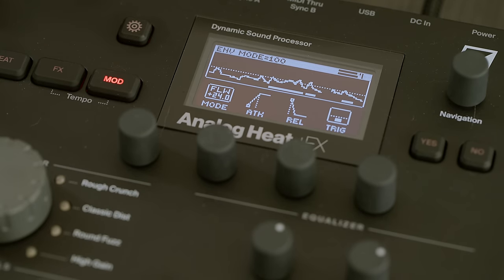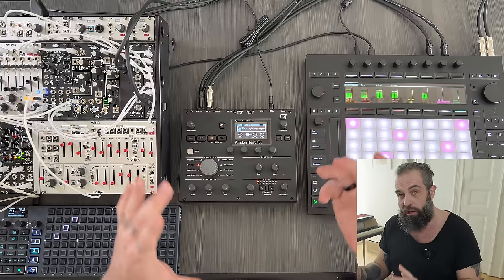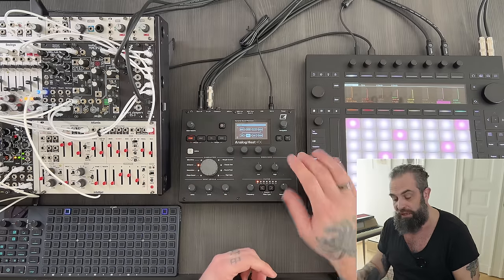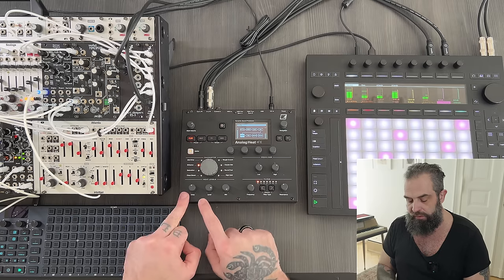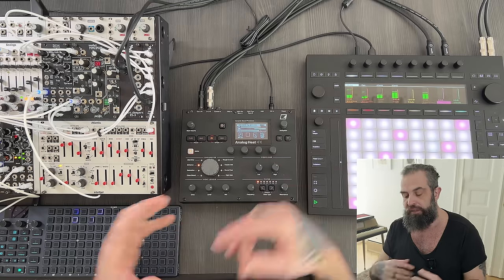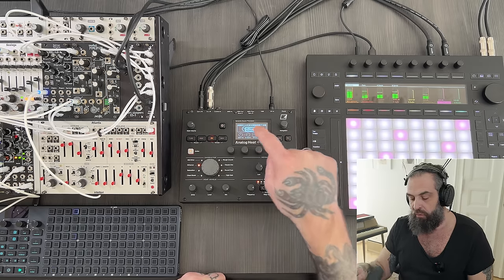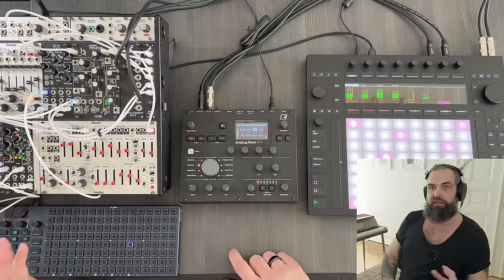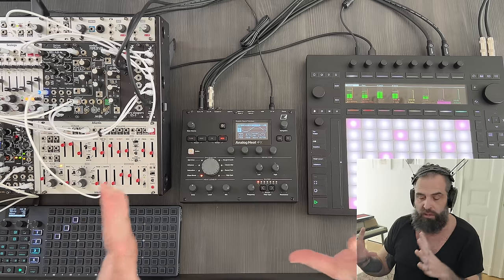My New Live Mastering Box [ @WeAreElektron Analog Heat + FX ]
I spent the last couple of weeks learning how to use the Elektron Analog Heat +FX, and I am really impressed by it. While it can be seen as an end of chain mastering tool, I think this box add a lot of fun and playability to your live setup.
In the video I will show you how to create a full effect chain and how I integrated the AH+FX in my performance setup.

00:00 Introduction
04:50 How to support me
05:40 What is AH +Fx
08:50 Building a preset
10:05 The Heat section
12:34 Bass
12:55 The Compressor
15:30 The Delay
16:50 The Reverb
17:30 Chorus and Bit reduction
18:35 Warble
20:00 The Mod section
25:11 Conclusions and who is this box for